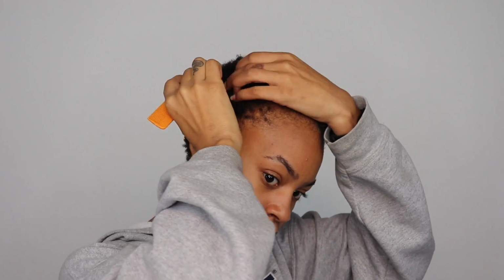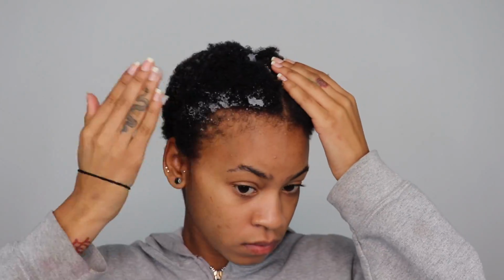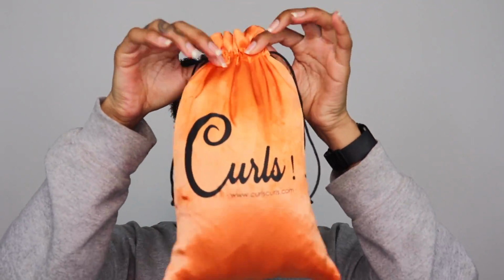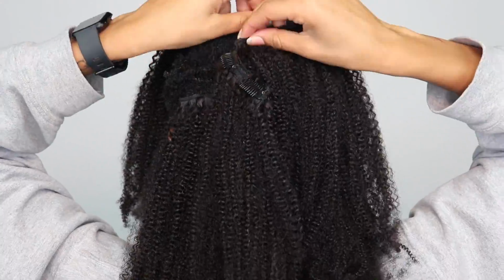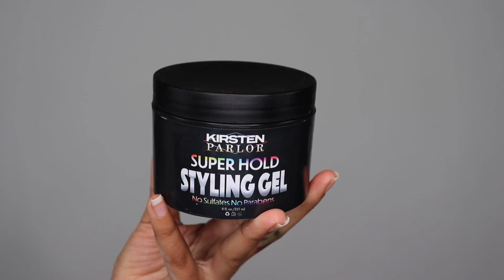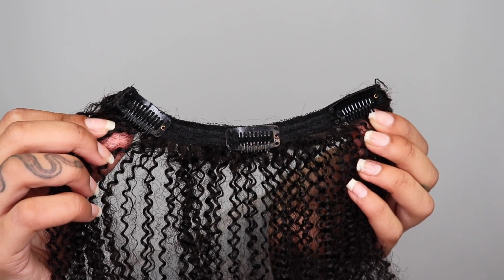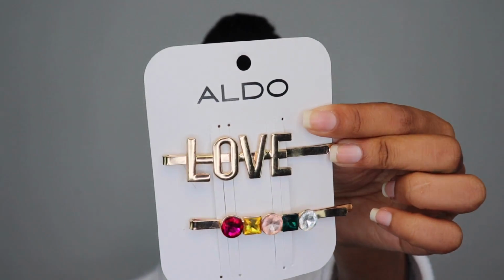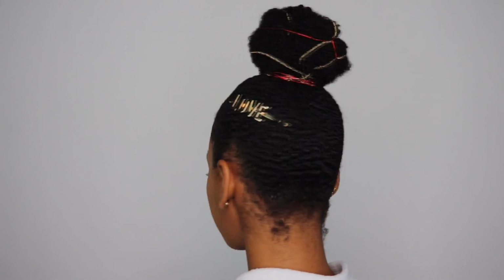2 Easy Clip Ins Styles On Super Short Hair| Ft. CurlsCurls (Factory Direct)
Hey loves! Today I’ll be showing you two styles you can create using clip ins!

Hair: Thick (10pcs) Afro Kinky (4b/4c) Clip-in Extension
Length: 20in 240g
Color: Natural

100% virgin human hair that can be heated and dyed.
One thick bundle contains 10pcs which would be enough for a full head.

beat made by @t3emoney (Instagram)

If you guys have any video suggestions/ideas or you want to see anything else on my channel, just let me know!